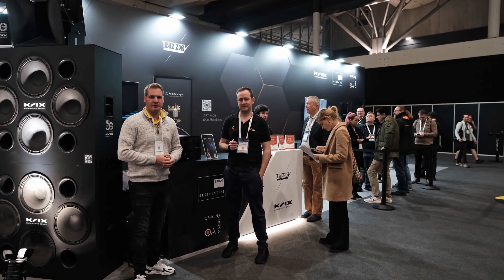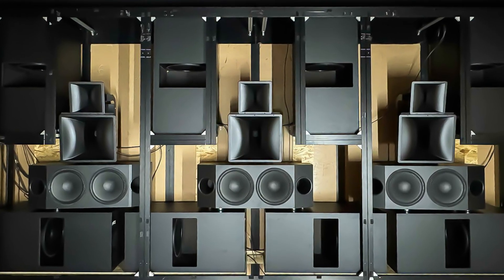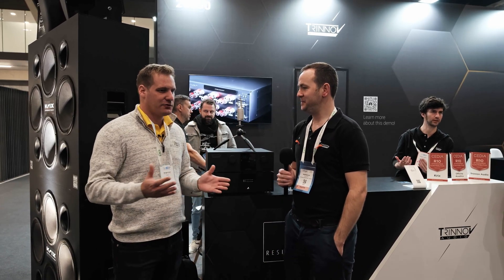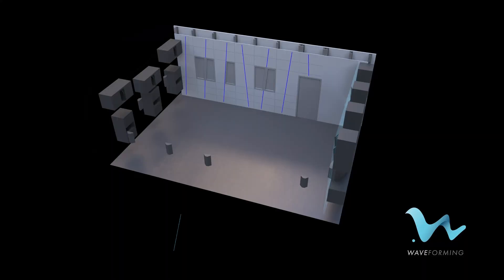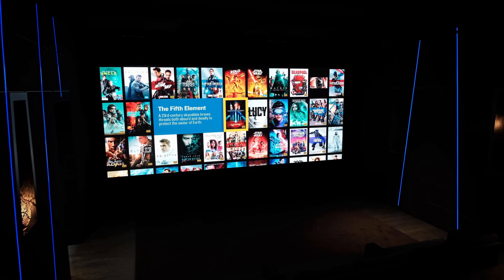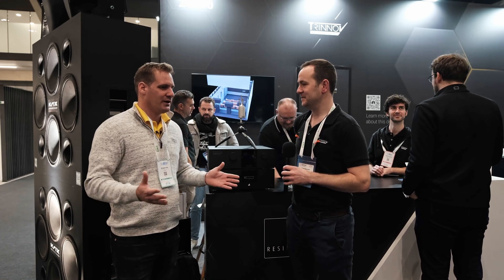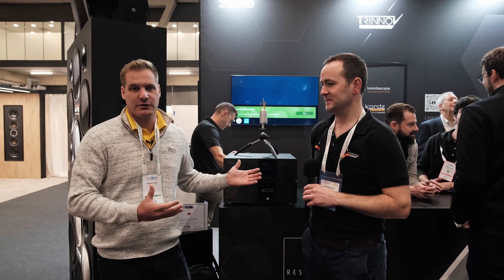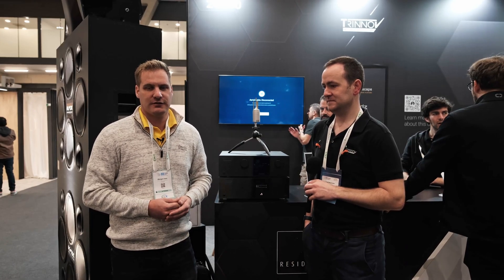Trinnov WaveForming. An interview with David Meyerowitz. WaveForming & Pressurization at ISE 2024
David Meyerowitz from Trinnov Audio explains what we have experienced at ISE 2024. The demonstration of Trinnov's new technologies left Morgan absolutely speechless. These are the types of home cinema technologies that we should definitely be adding into our projects and recommending to our clients.

A big thank you to the team from Trinnov for putting together an incredible demonstration at ISE 2024. Of course a big thank you to the partner manufacturers for this demonstration room:
Barco Residential for the Njord home cinema projector
Krix for the comprehensive speaker package, including the incredible dual 18" subwoofers which were providing deep infrasonic bass through Trinnov's wave forming technology.

A special thank you to Peter Aylett and his team at Officina Acustica for the planning, testing and dedication to building the amazing home cinema demonstration room for us to experience these demos in. We know that it took many months of work to ensure that this room was ready for ISE 2024 and we are incredibly grateful for everything that went into making this a reality for us.